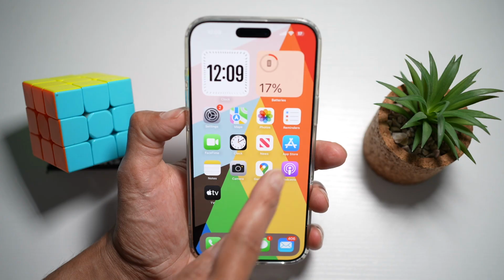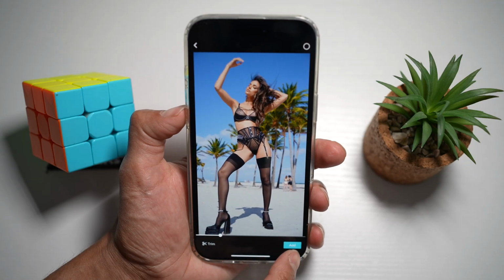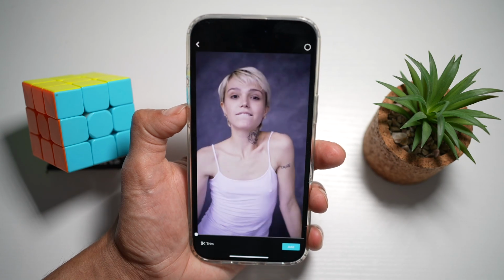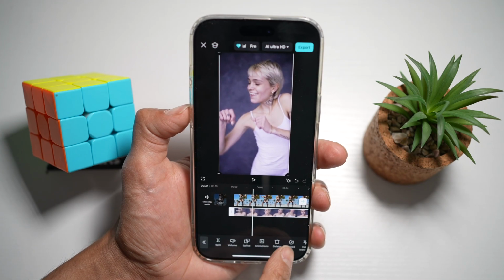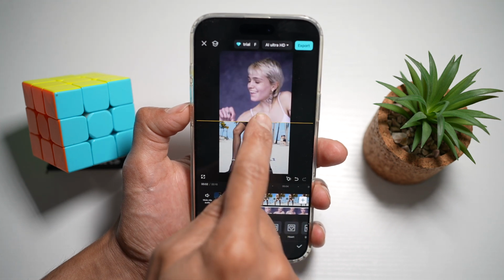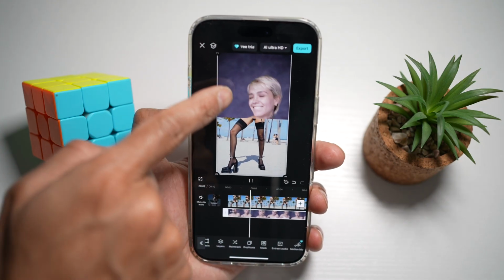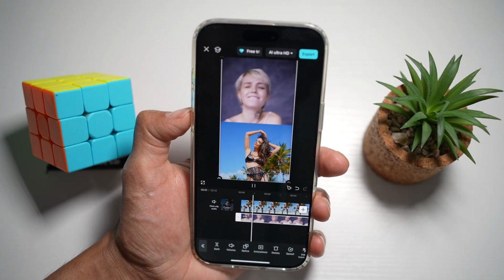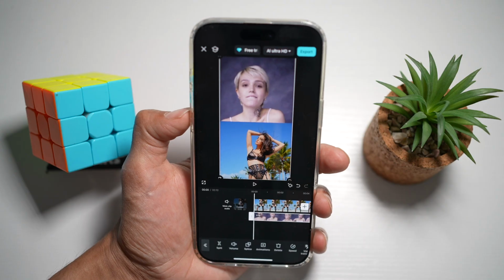How to Create Videos in SplitScreen Mode on Capcut Application 2025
00:00 Intro
00:10 Like or no Like
00:20 How to Create Videos in SplitScreen Mode on Capcut Application